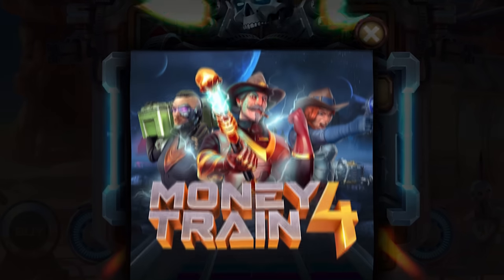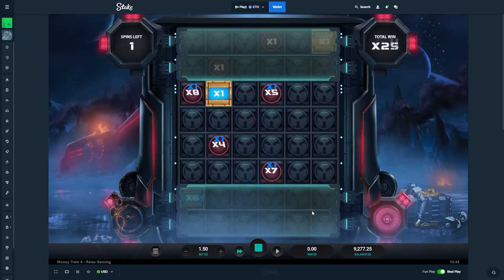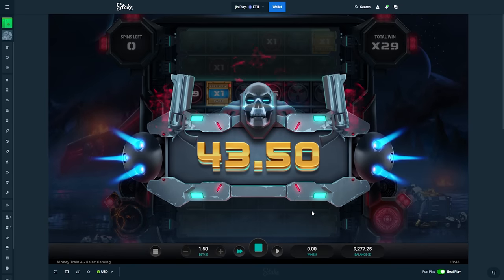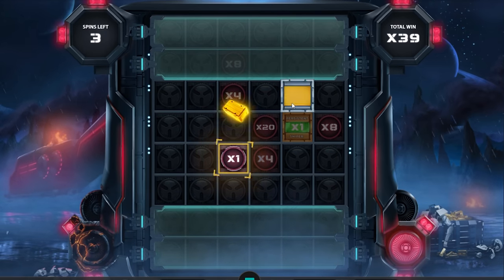MAX BONUS BUYS on *NEW* MONEY TRAIN 4!!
ITS HERE! ANOTHER MONEY TRAIN 4!! We got a 150,000x to hit..